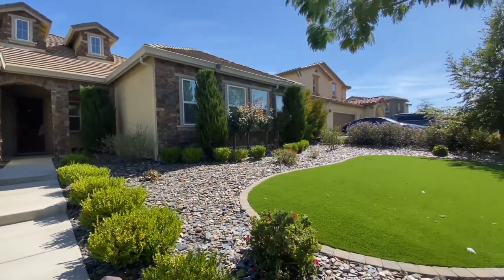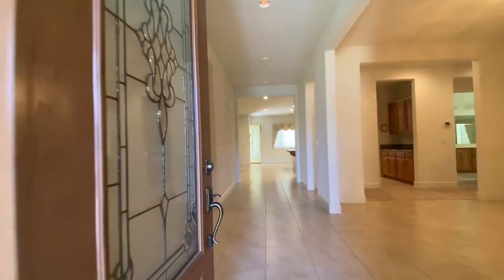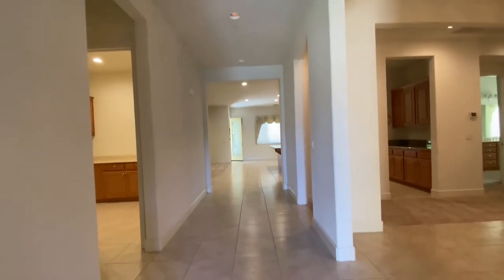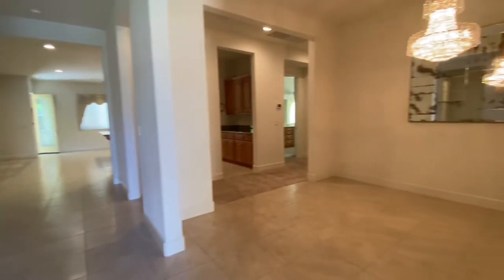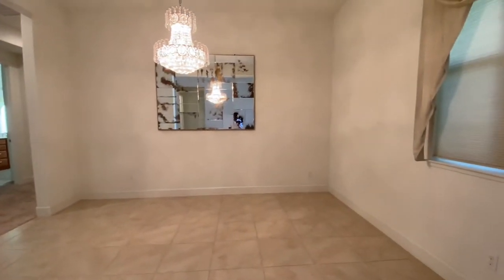Inside a 1 MILLION + dollar home in California! (worth it?)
For today's property tour, we walked through this beautiful spacious home nestled in Cheyenne at Brown’s Valley community in Vacaville , CA.

Address: 672 Elderberry Loop, Vacaville ,CA , 95688.
3bd | 3.5 ba
2,825 sqft.
LP: $1,019,000
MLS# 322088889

Listing agent: Carlie Moreno with Rapisarda Real Estate

*Prices and details always subject to change*

Looking to sell or buy in Napa or Solano County ?